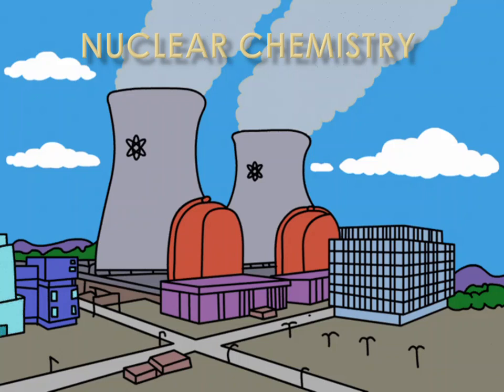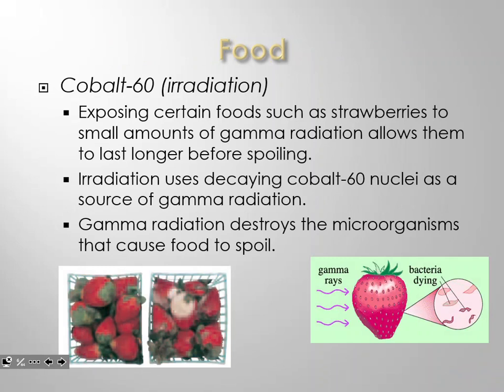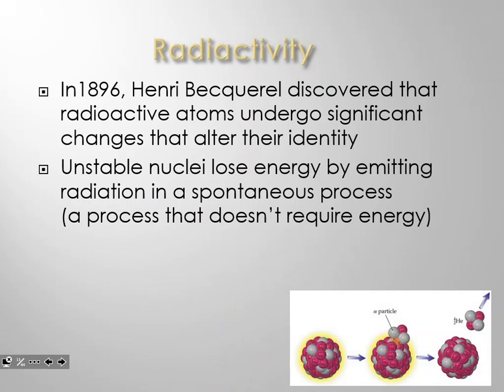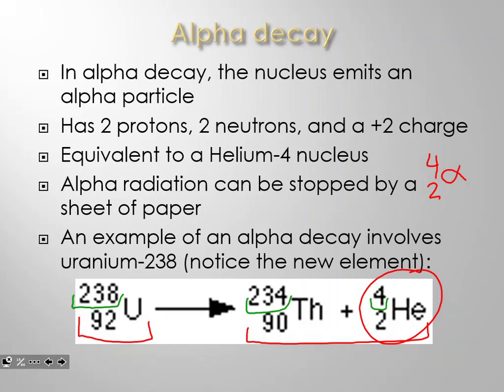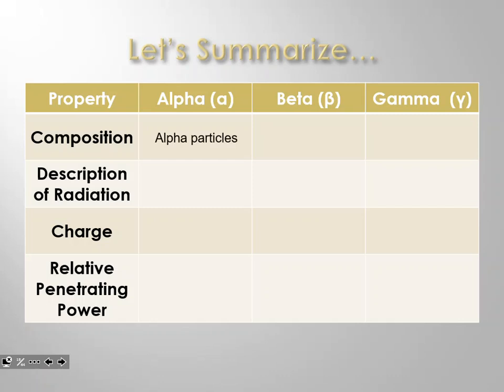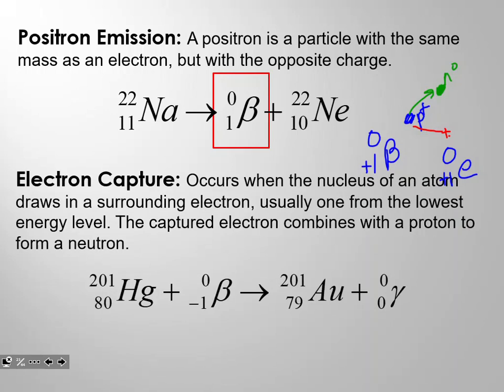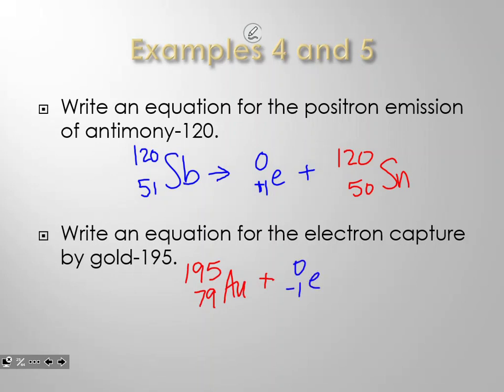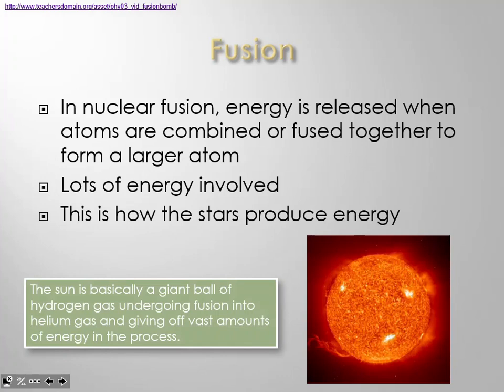Nuclear Chemistry (with HN content) Day 1